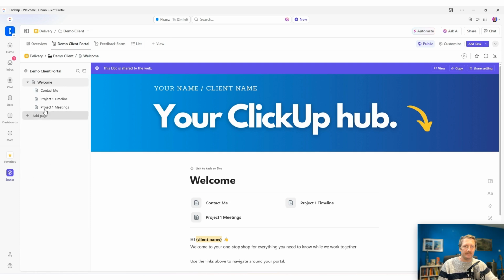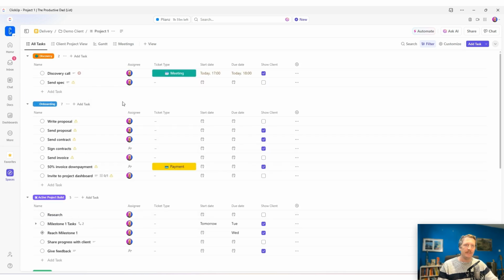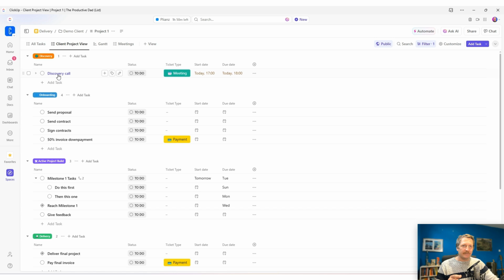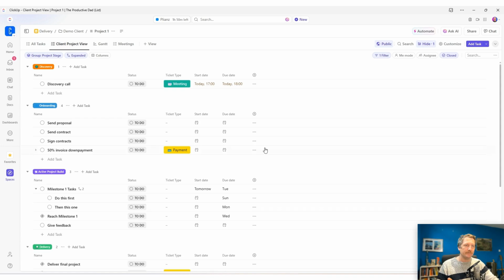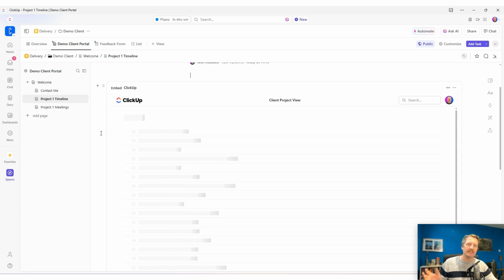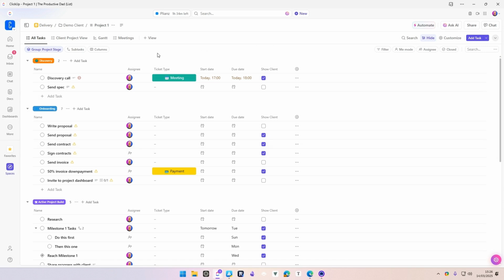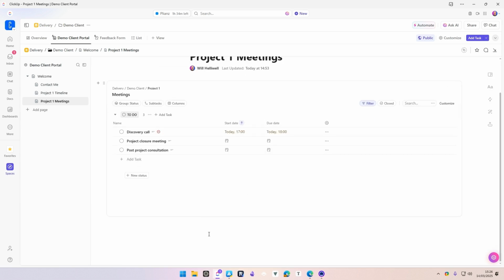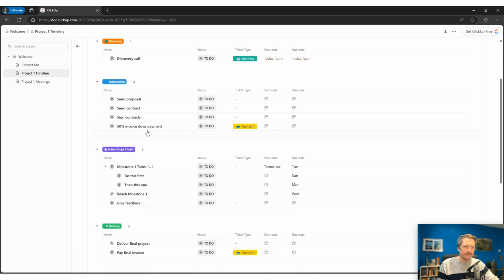How to Transform ClickUp into Your Ultimate Client Portal in Minutes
Want to impress your clients with a professional portal? In this quick guide, I’ll show you how to turn ClickUp into a sleek client hub! From setting up a polished Portal Doc to embedding views and managing lists, you’ll see a step-by-step demo of the client experience. Perfect for freelancers, agencies, or anyone ready to level up their workflow.

00:00 Intro
00:09 Basic Structure
00:45 Portal Doc
00:56 Lists
01:53 Review
02:13 Portal Doc Setup
03:12 How To Embed A View
03:57 Demo of Client View
04:43 Outro